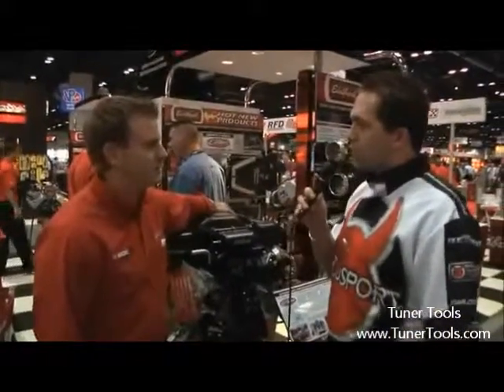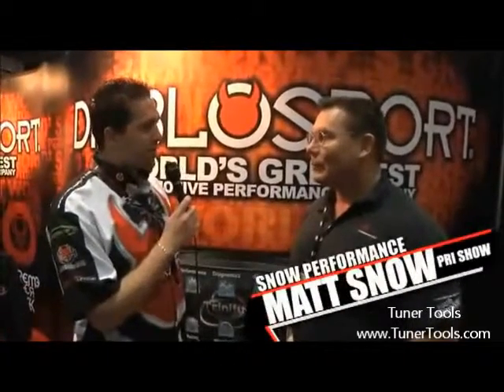Diablosport at PRI 2009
DiabloSport PRI 2009
a few interviews with some companies they work with